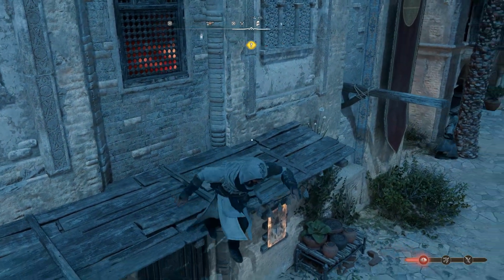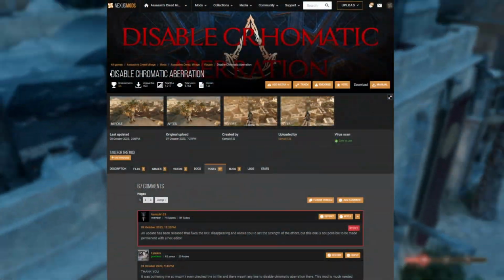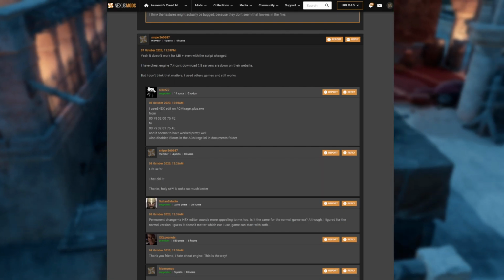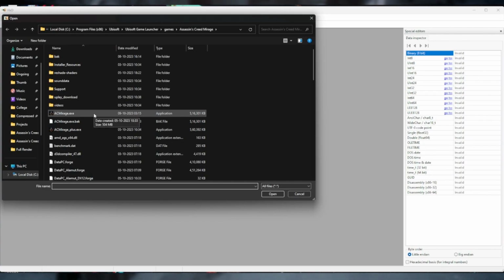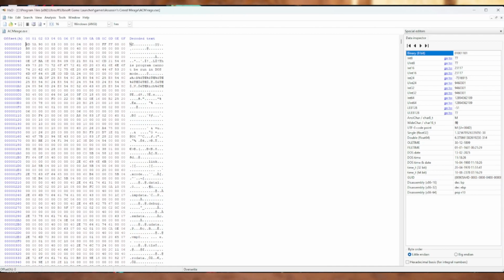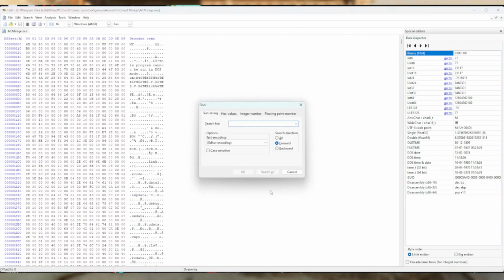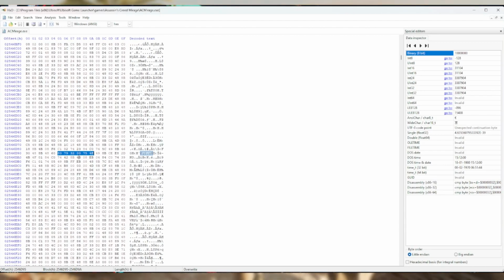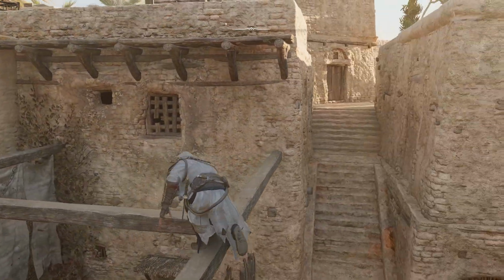How to Remove Chromatic Aberration in AC Mirage Permanently [PC ONLY]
Here is the link to the original post:
Ignore the tags(Assassin's Creed, Mirage, Ubisoft, Bordeaux,Basim,Roshan,Nehal,Baghdad,istanbul,Damascus,Acre,Jerusalem,Altair)